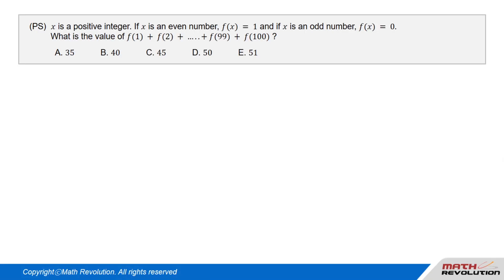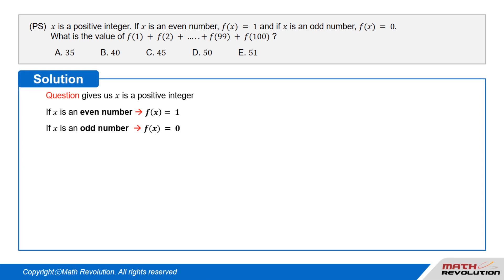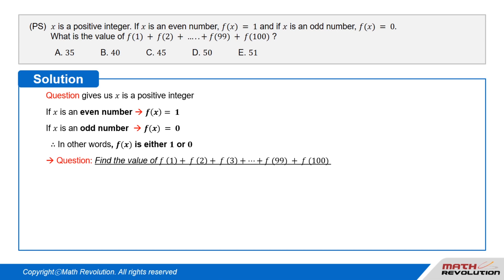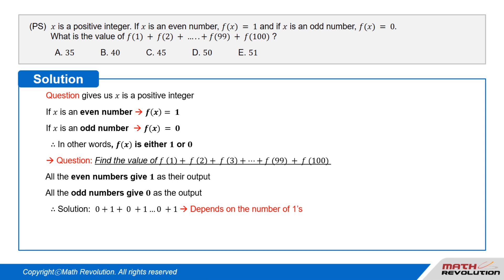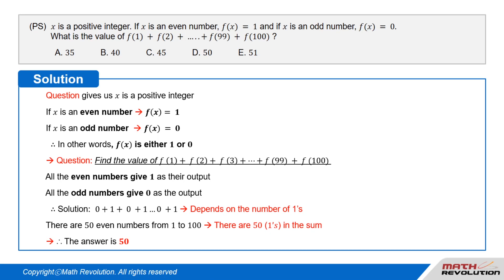S1. Definition of Functions